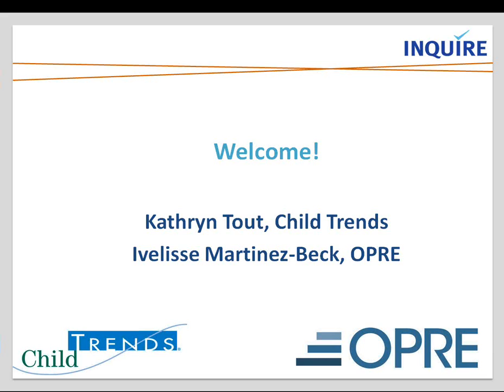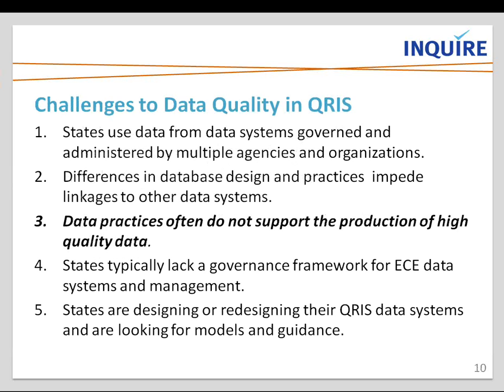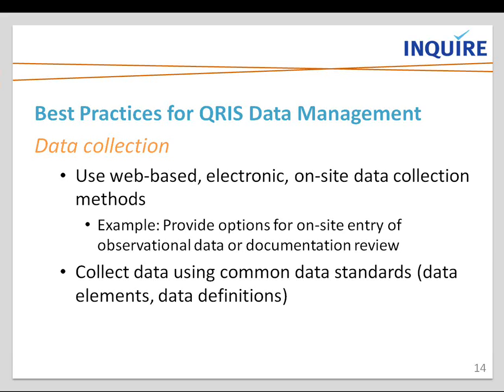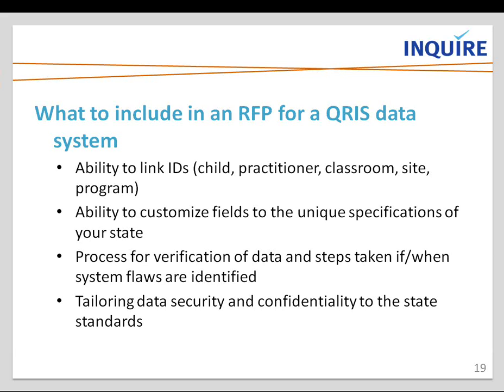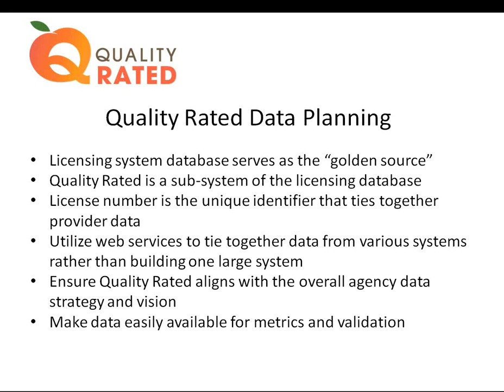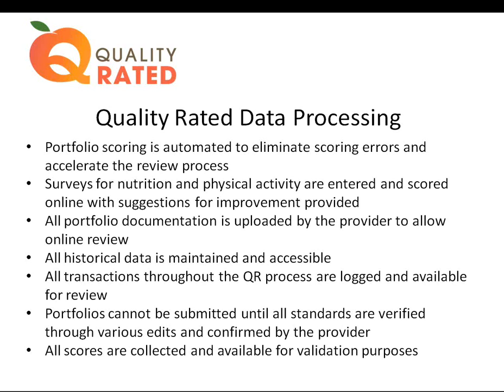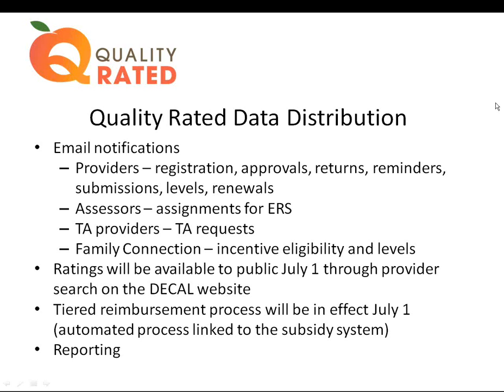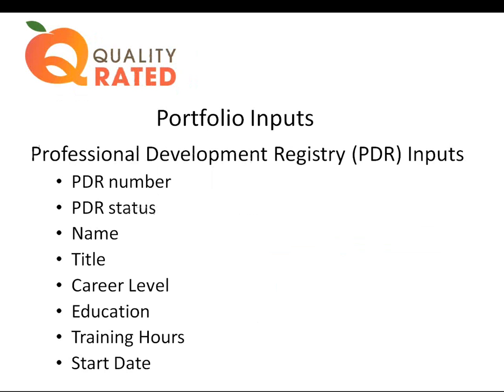Data Management: Best Practices for Producing High Quality Data (INQUIRE Webinar #3)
The purpose of this INQUIRE webinar is to provide an overview of best practices in data management for early childhood data, specifically QRIS.